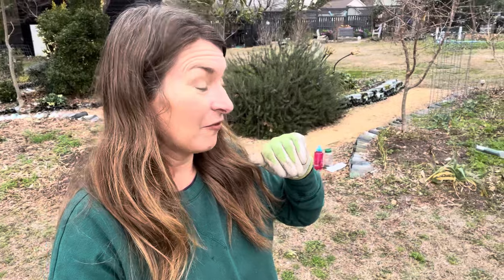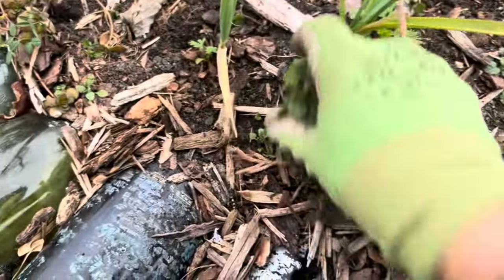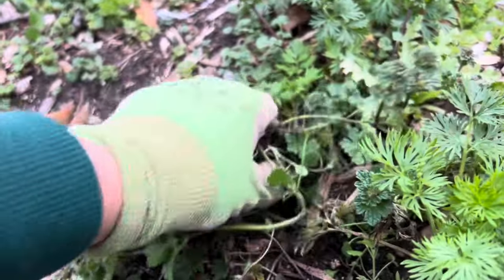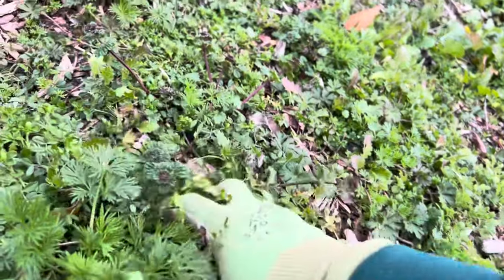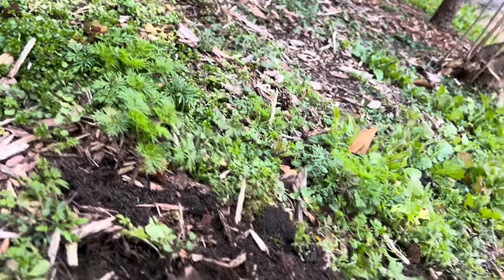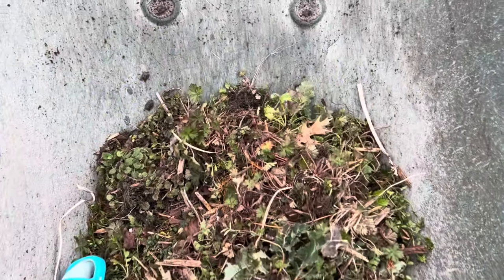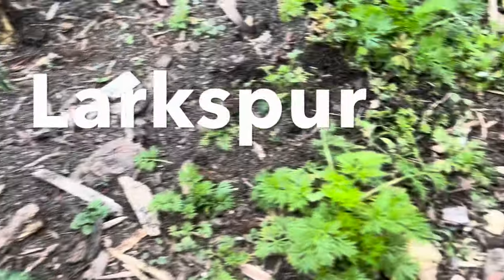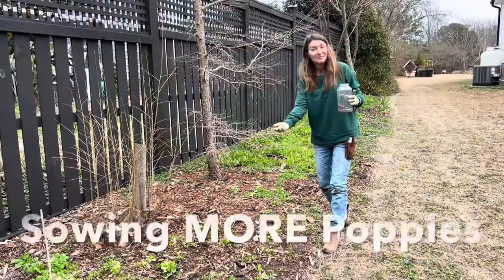Winter Weeding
Weeding your cottage gardens is a critical step to keep your space free of undesirable species. Today I tackle the side property border which has a lot of weed pressure because the lawn is filled with problem plants! It’s an in-going process to say the least. Here is a useful link you can help id problem plants